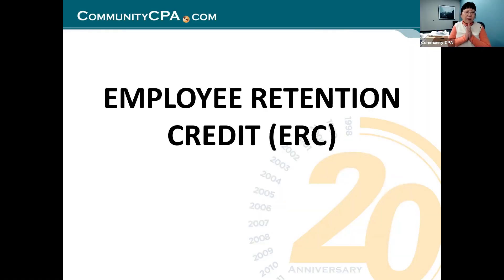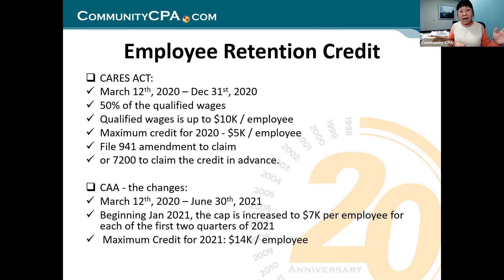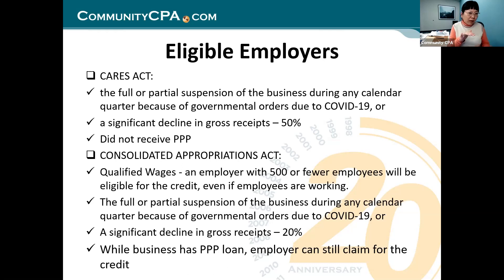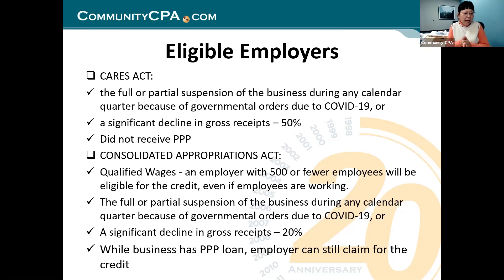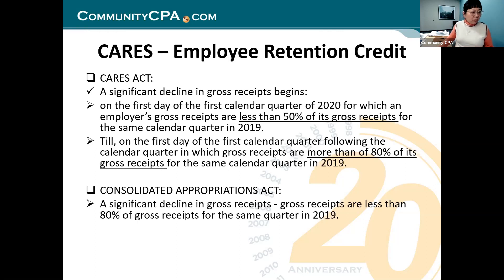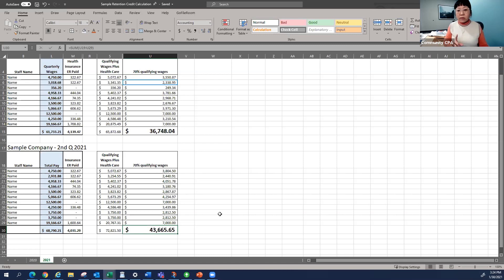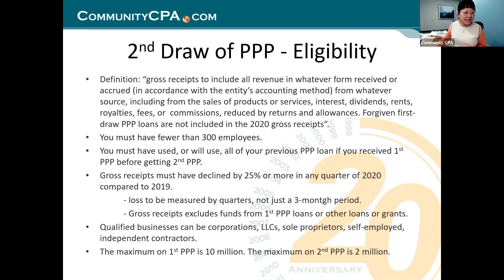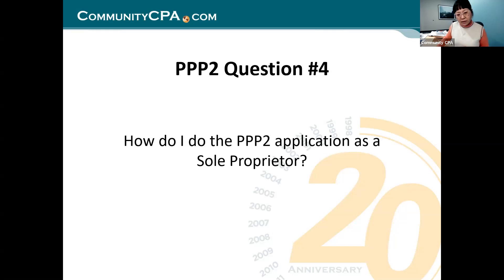ERC and PPP2 Questions and Answers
We specialize in growing small and mid-sized businesses. We are your next-level CPA firm and your trusted advisors who speak your language.